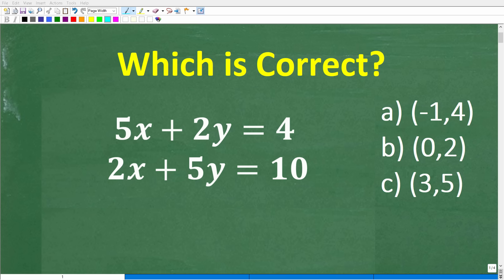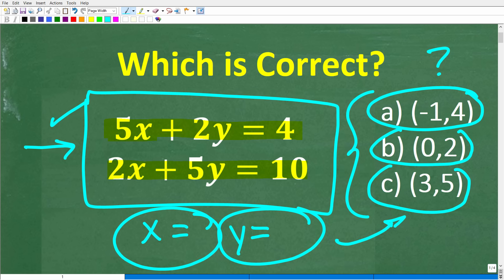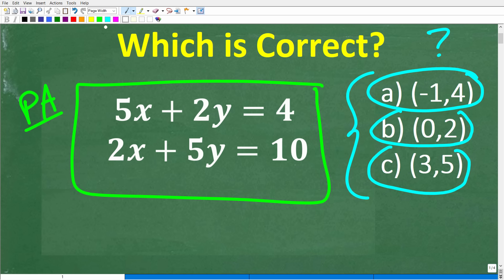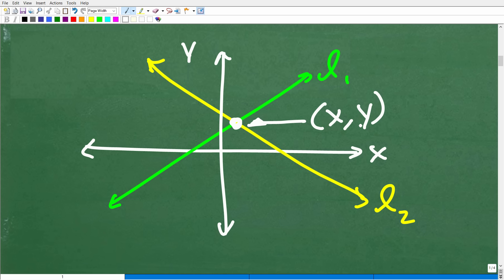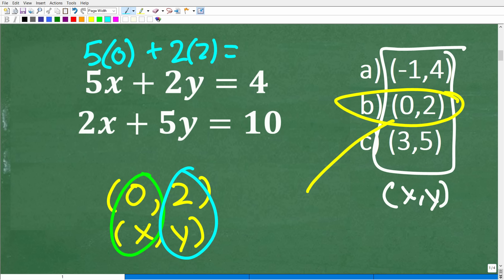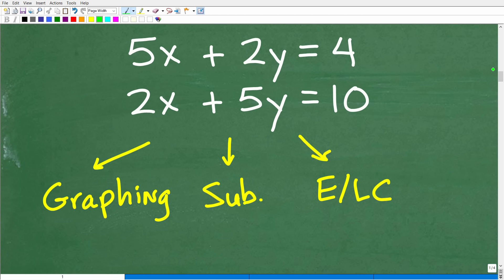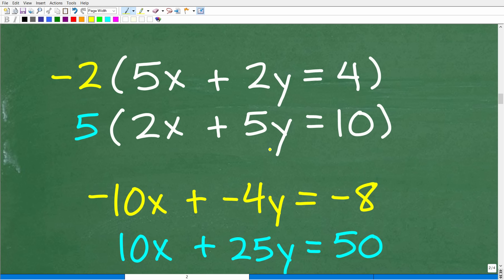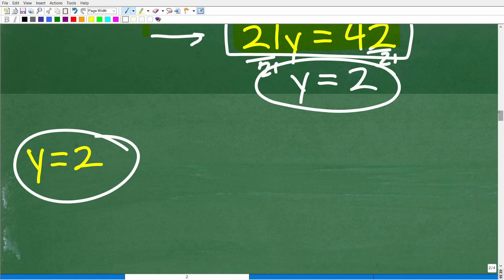Watch how to solve a linear system using the Elimination / Linear Combination Method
How to solve a 2 variable linear system.

• HOMESCHOOL MATH
• COLLEGE MATH